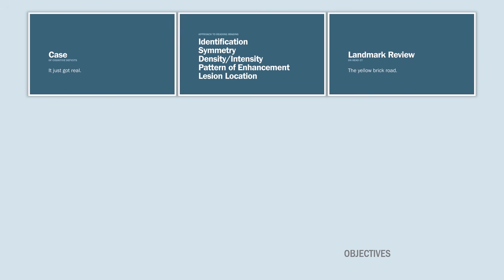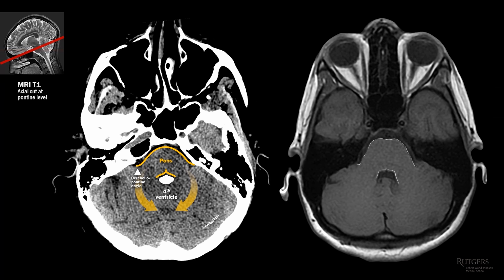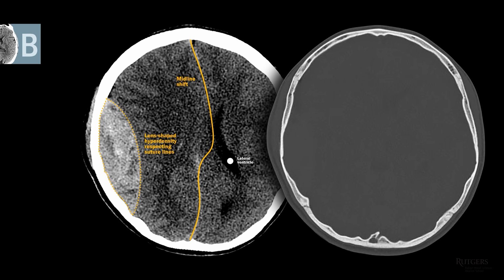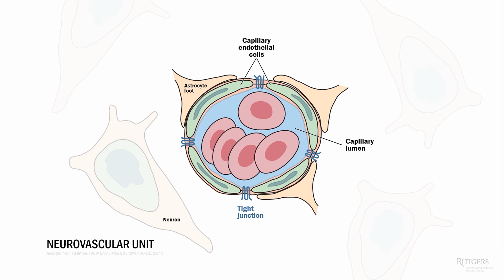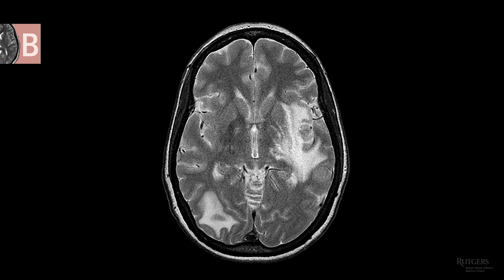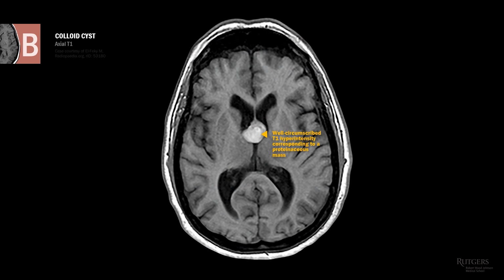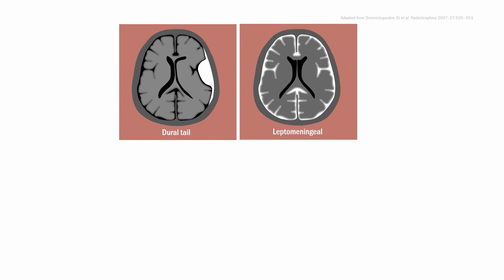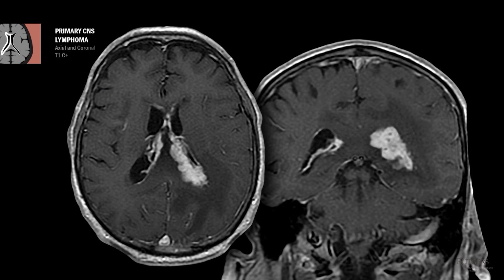Brain Imaging, Crash Course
00:00 - Intro
01:18 - Case
02:05 - Approach to Imaging
02:50 - Landmark Review
02:53 - Head CT
09:30 - Asymmetry
12:18 - Density
12:40 - Hyperdensity
16:46 - Hypodensity
20:01 - MRI seqences
22:45 - Vasogenic vs Cytotoxic Edema
26:11 - Hyperintensity
39:28 - Hypointensity
40:34 - Summary for intensities
41:47 - Back to the case
43:06 - Patterns of Enhancement
53:31 - Case wrap-up
54:09 - Summary
57:56 - Bloopers

This video is intended for medical students on clinical rotation and junior trainees to understand an approach, ordering and interpretation of CT-based and MR-based imaging.

Created by: Igor Rybinnik MD and Steven Schonfeld, MD
Produced and narrated by:
Igor Rybinnik MD
Neurology Clerkship Director

Images adapted from, and redrawn whenever possible:
Lee TC, Mukundan S. Netter's Correlative Imaging Neuroanatomy. Saunders, 2015
Posner JB, Saper CB, Schiff ND, Plum F. Diagnosis of Stupor and Coma, 4th Ed. Oxford, 2007
Zimny A, et al. Pol J Radiol. 2013;78(4): 36–46.
El-Feky M, Radiopaedia.org, rID: 53180
Photo by Joel Sartore for National Geographic, 2014.
Smirniotopoulos JG, et al. RadioGraphics 2007; 27:525–551
Wijdicks EFM, Kramer AH. Handbook of Clinical Neurology. Elsevier, 2017.
Jonas SN, et al. AJNR 2018
Ruales F. Radiopaedia.org, rID 16111.
Gaillard F. Radiopaedia.org, rID 59537.

Videos clips:
"Sherlock Holmes." Warner Bros, 2009. Directed by Guy Richie.
"Star Wars: The Rise of Skywalker." Disney, 2019. Directed by J.J. Abrams.
"The Empire Strikes Back." 20th Century Fox, 1980. Directed by Irvin Kershner.
"Aladdin." Disney, 1992. Directed by Ron Clements, John Musker.

Audio clips and sound effects:
"Kylo Ren Arrives at the Battle" by John Williams
"The Jedi Steps and Finale" by John Williams
"Discombobulate" by Hans Zimmer
"The Force Theme" (Piano Version) by Patrik Pietschmann
Adobe Audition Content